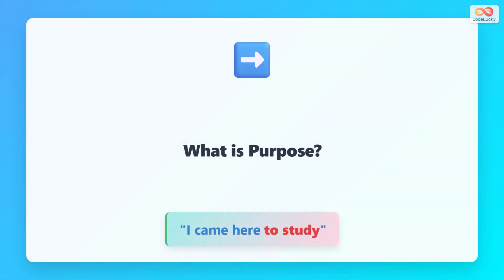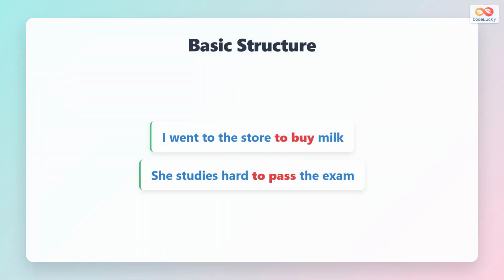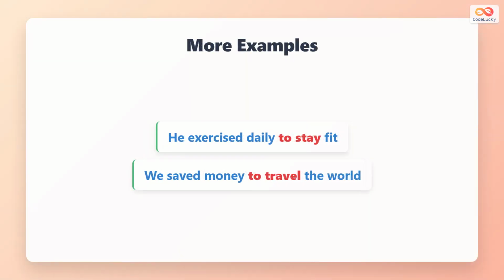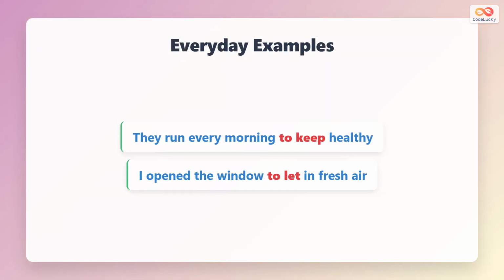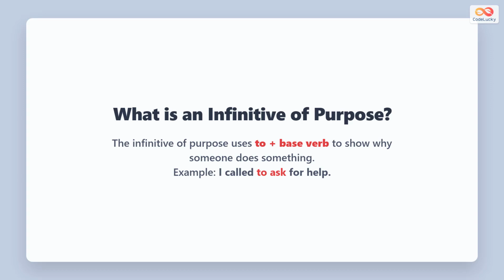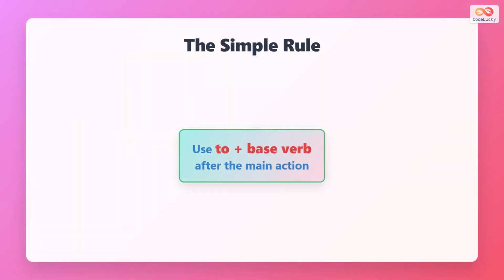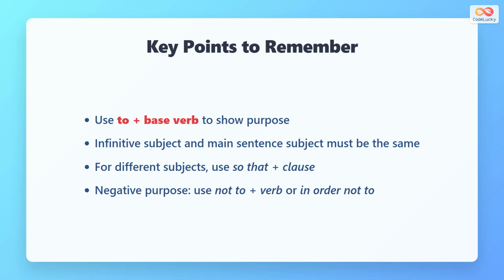Mastering Infinitives of Purpose: Learn English Grammar Easily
Learn how to use infinitives to show purpose in simple English.
Understand the structure 'to + base verb' and how it explains why actions are done.
Get clear examples and easy rules to help you speak confidently.
Perfect for beginners wanting to improve English grammar skills.
Enhance your language with useful daily expressions.
Join us and master infinitives today! 📚✨

Chapters:
00:00 - Infinitives
00:16 - To Show Purpose
00:32 - Basic Structure
00:50 - More Examples
01:07 - Everyday Examples
01:23 - What is an Infinitive of Purpose?
01:41 - The Simple Rule
01:58 - Key Points to Remember
02:23 - Outro